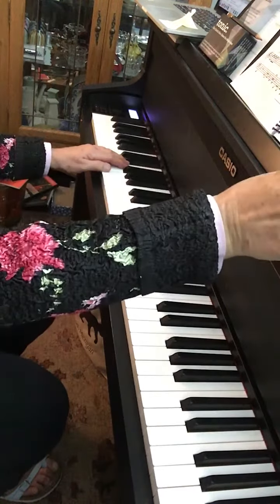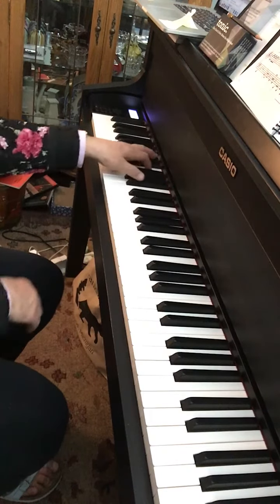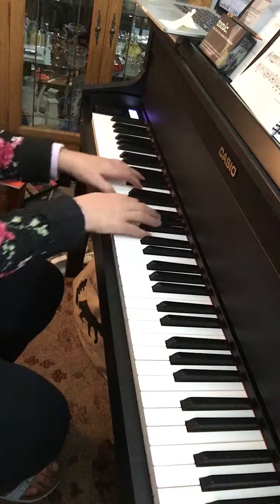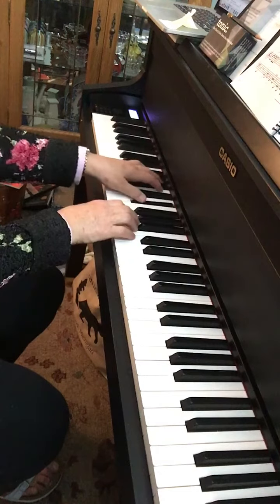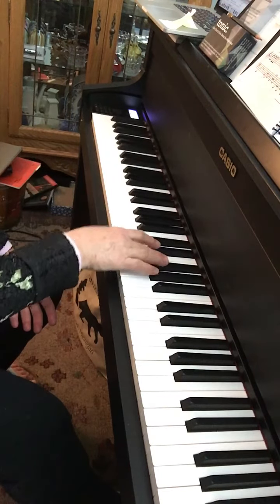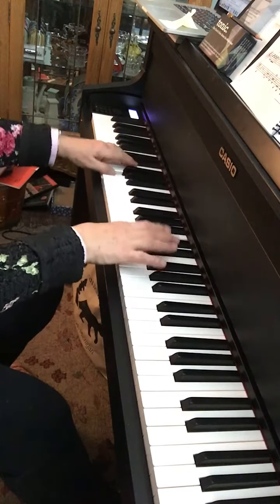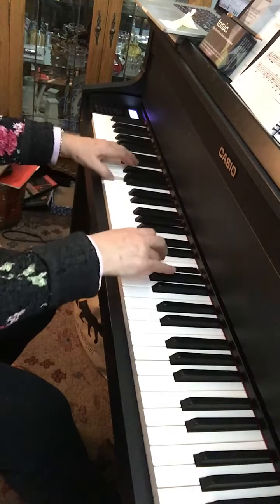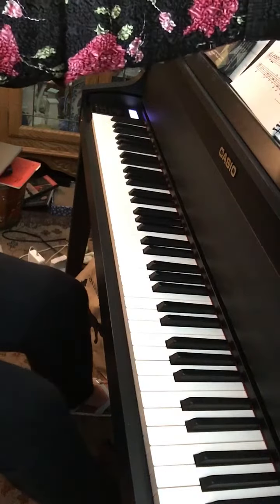M.D. Piano Instructional Video 6c 12 Bar Blues p. 93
Piano Safari Older Beginner Level 3